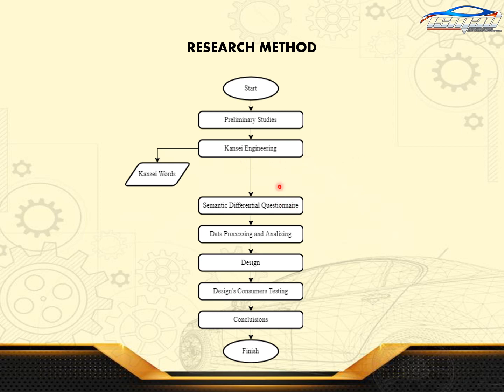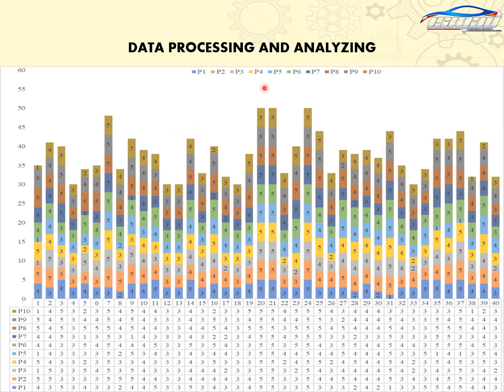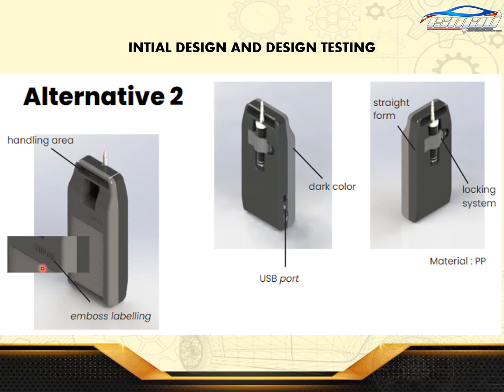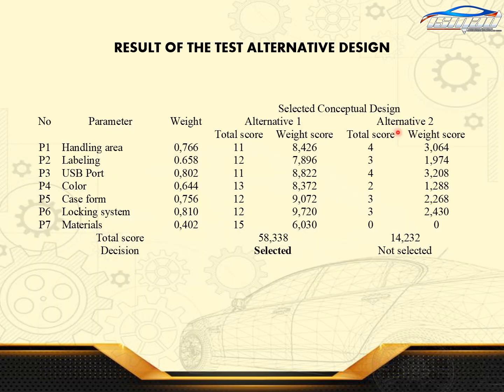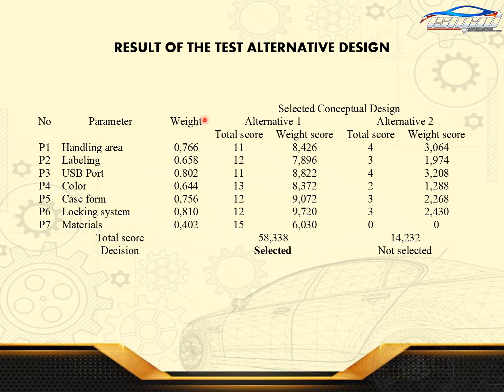Riona Ihsan Media A Study of Kansei Engineering Method in Design and Development of Casing Product